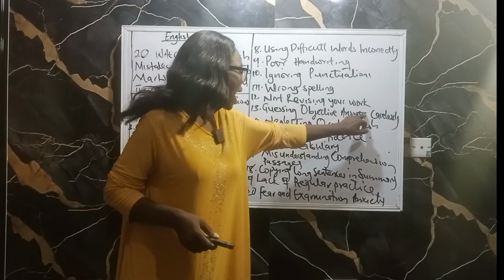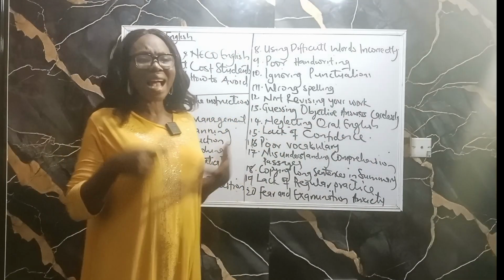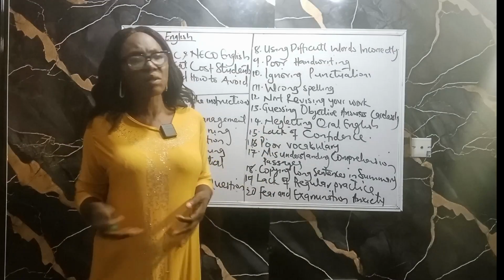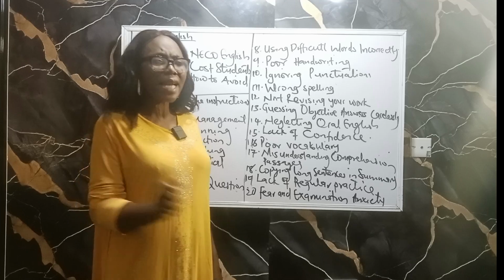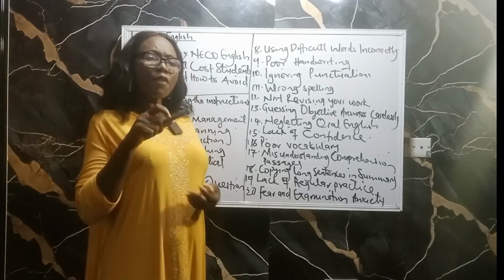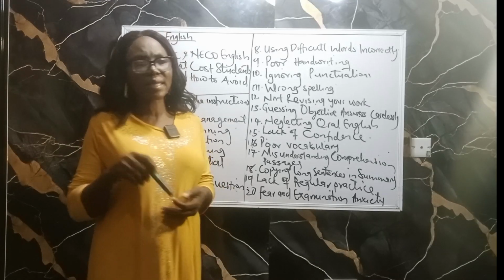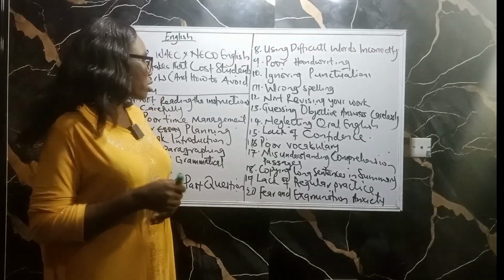20 WAEC & NECO English Mistakes That Cost Students Marks (And How to Avoid Them)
📚 Are you preparing for WAEC or NECO English? Many students lose valuable marks every year—not because they don't know the answers, but because of simple, avoidable mistakes.

In this video, you'll learn the 20 most common mistakes that cost students marks in WAEC & NECO English and, more importantly, how to avoid them. These practical tips will help you improve your performance in essay writing, comprehension, summary, objective questions, and Oral English.

In this lesson, you'll discover: ✅ Common examination mistakes students make ✅ How to manage your time effectively ✅ Essay writing mistakes to avoid ✅ Grammar and punctuation errors that reducej marks ✅ Tips for answering objective and Oral English questions ✅ Smart revision strategies for better results
Whether you're preparing for WAEC, NECO, or any secondary school English examination, this lesson will help you avoid costly errors and improve your chances of achieving an excellent grade.